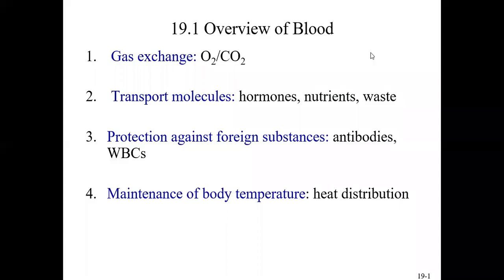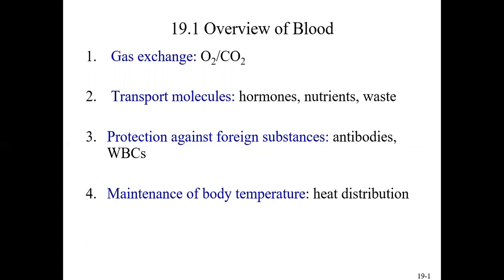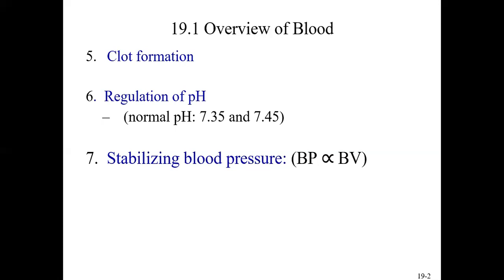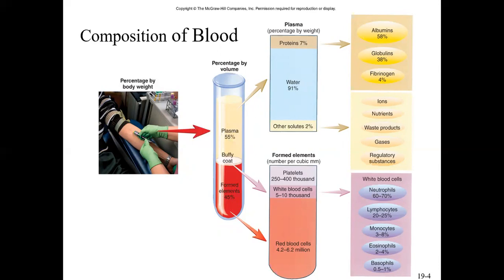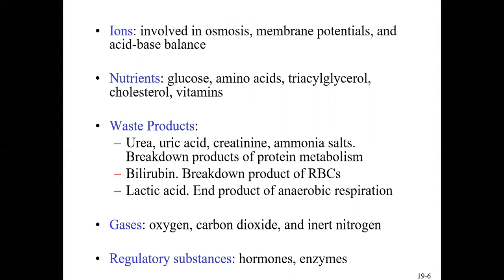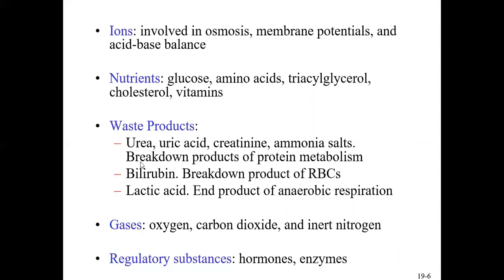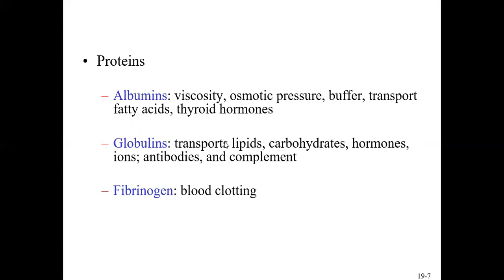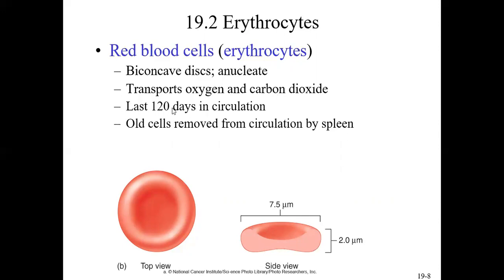Bio 169 Ch 19 Blood Part 1 Lecture Video